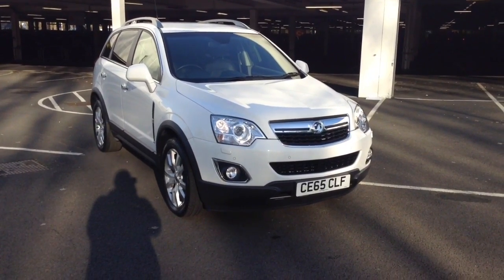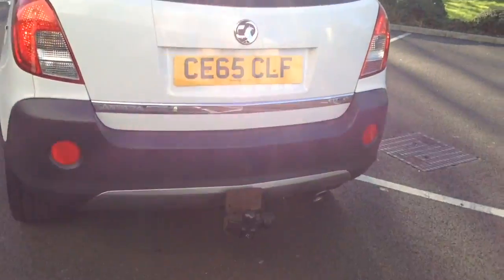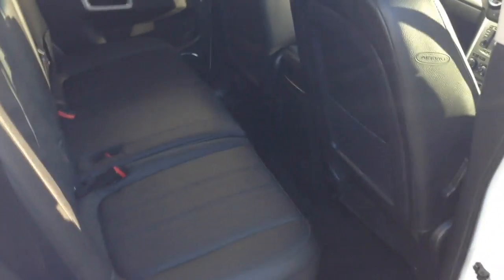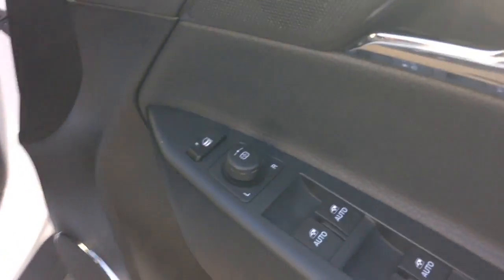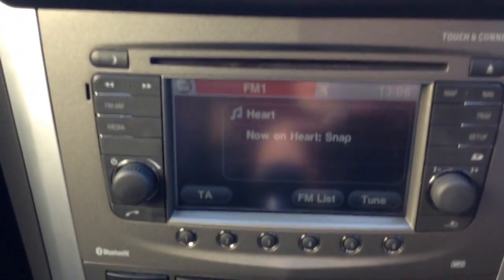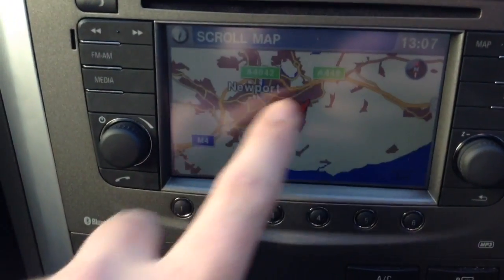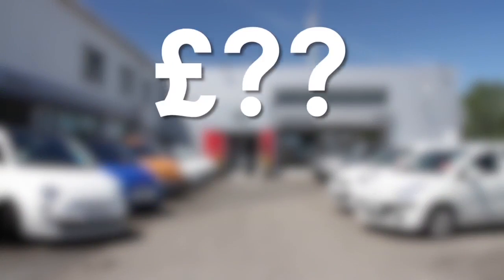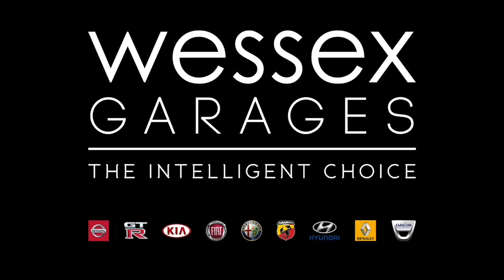Wessex Garages Newport, Used Vauxhall Antara 2.2 CDTI SE Nav 5dr, Diesel, Manual, CE65CLF